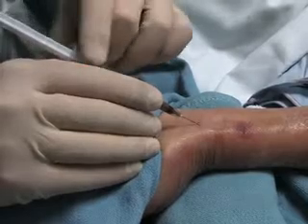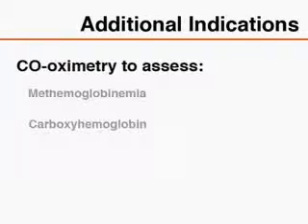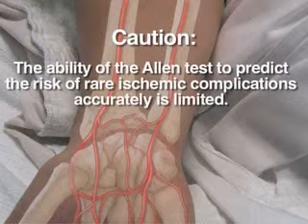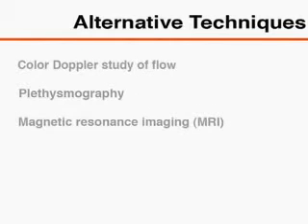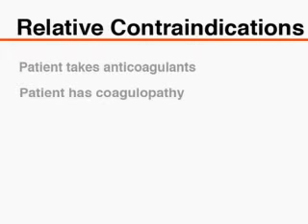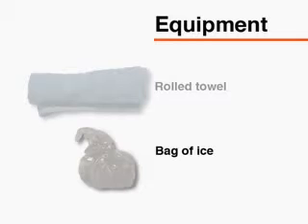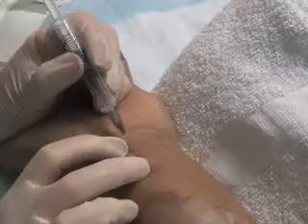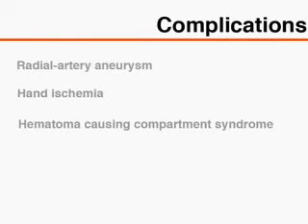Arterial Puncture for Blood Gas Analysis